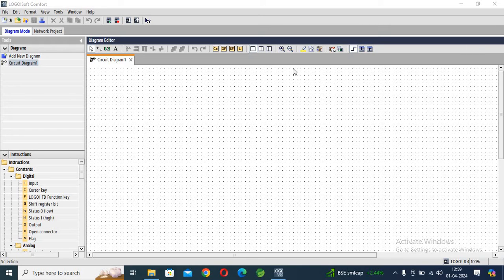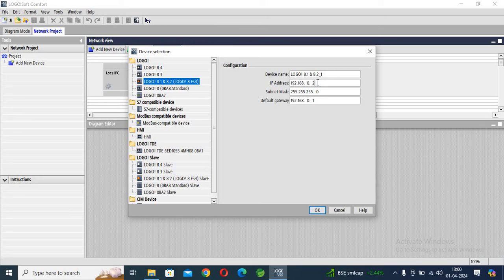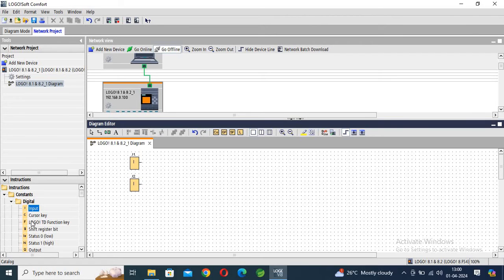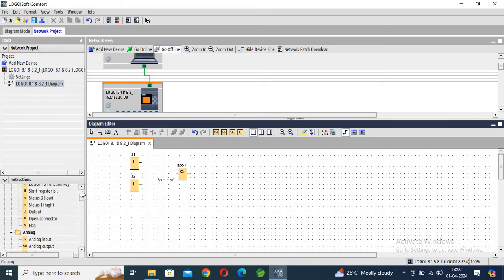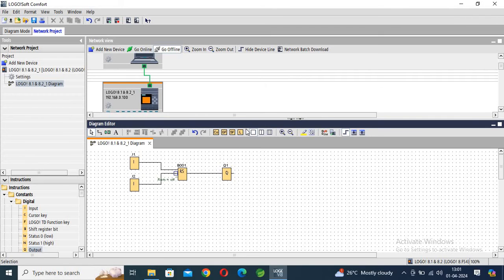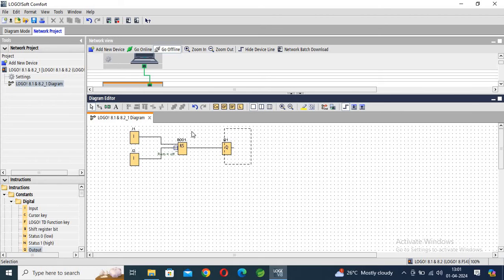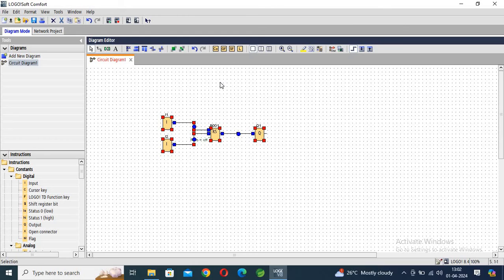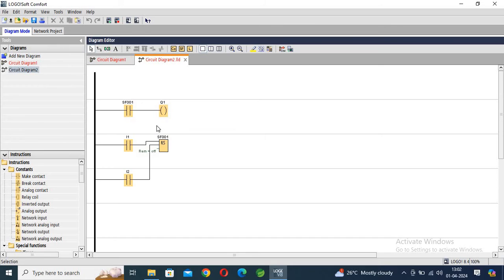how to convert|change Ladder Logic diagram into Function Block Diagram in Siemens logo PLC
In this video have explained how to convert Ladder Logic.into Function Block Diagram and the Function Block Diagram to ladder logic in siemens logo Logo-Comfort 8.4 software

1.
2.
3.
4. .how to install dot net framework 3.5 in window 10 pro and install TIA Porta 15.1 Pro
5.
6.
7.
8.
9
 how to use delta plc simulator on off output in wplsoft | delta plc simulator use first time wplsoft
10
11.
12.
13
14.
15.
How to use timer in schneider TM200 PLC | plc timers and counters | timer | tm200 | tm200 pl